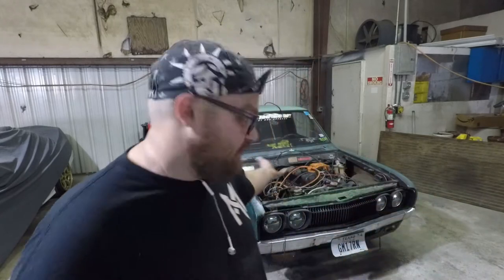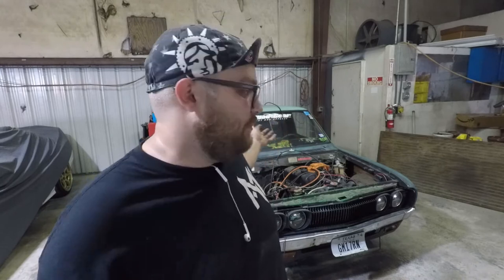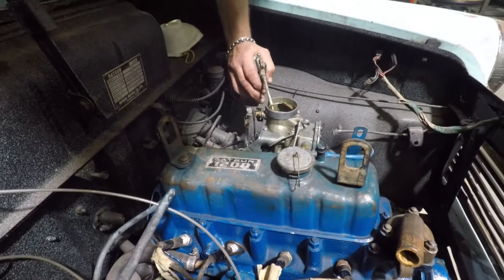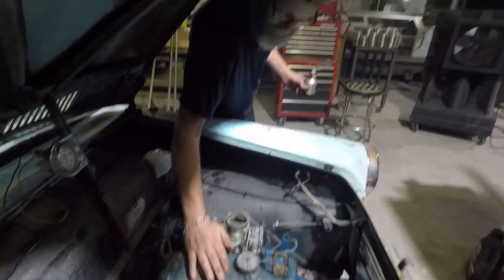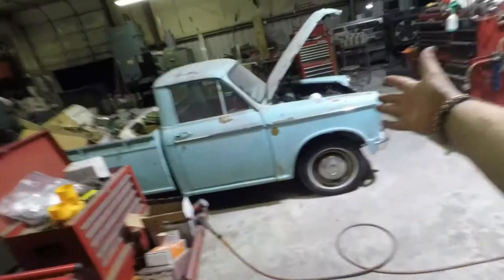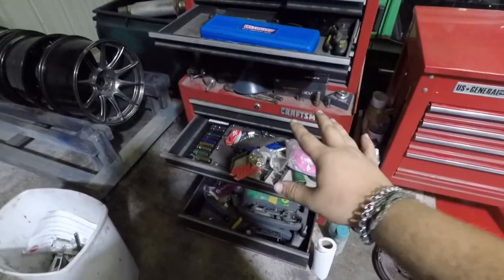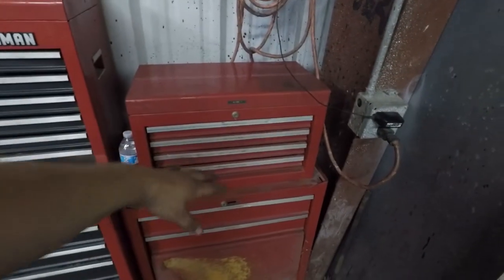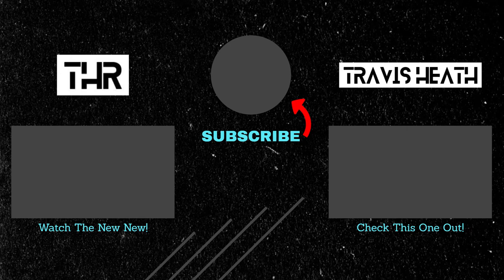Big Step For The Channel | We Have Created A Monster